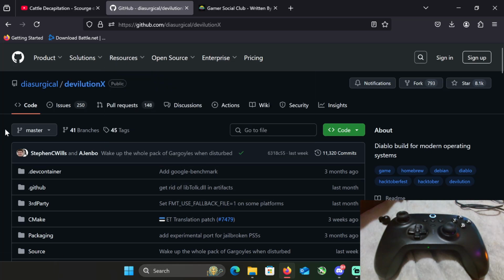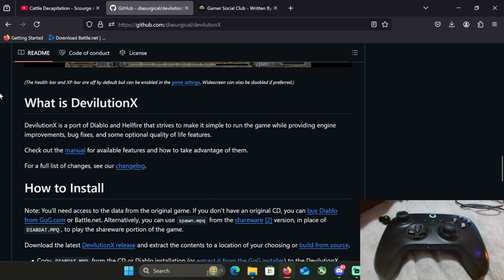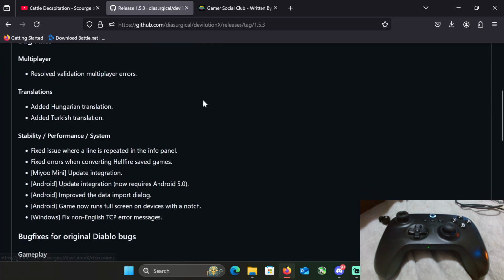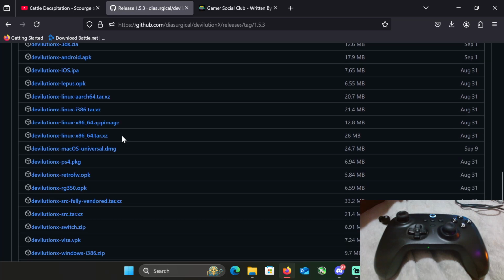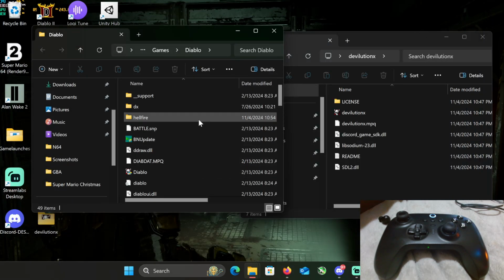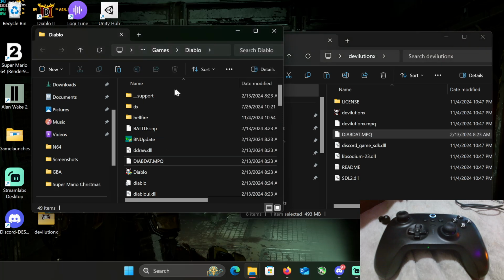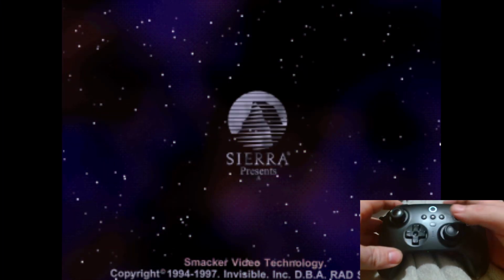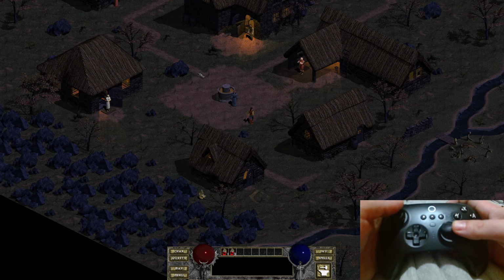Diablo Devilutionx Mod Install Guide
Quick windows Install of this mod. Maybe look out for others for retro handhelds in the future if there's interest